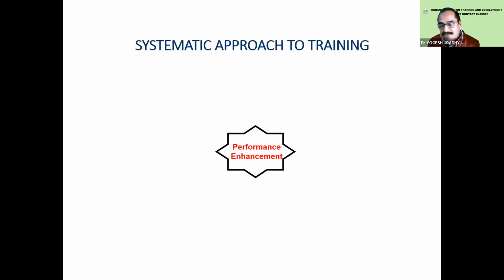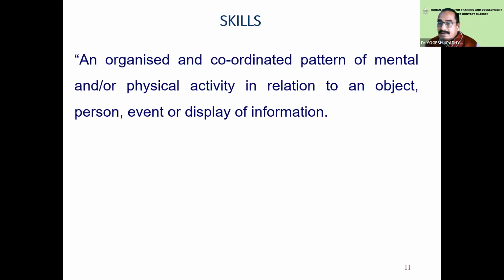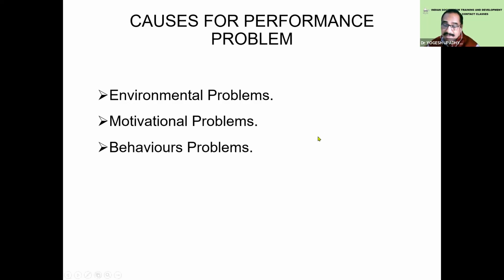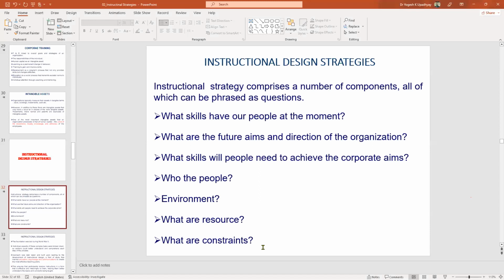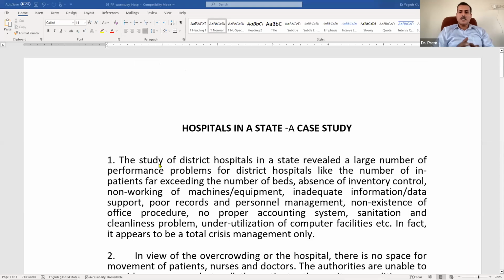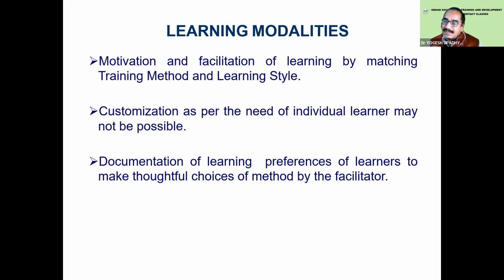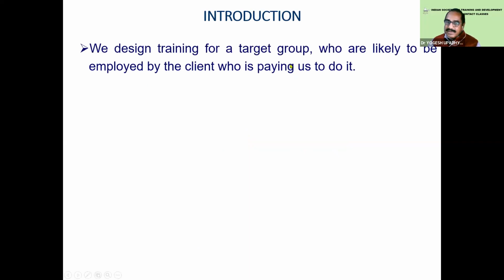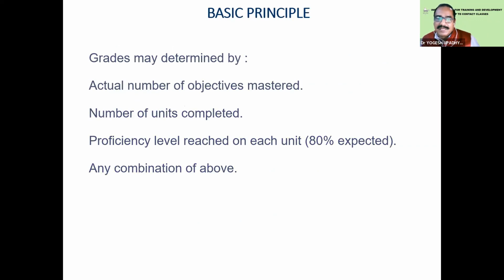Batch 87: Paper 8(S2) Managing the Training Process by Yogesh K. Upadhyay on 26-Feb-2023